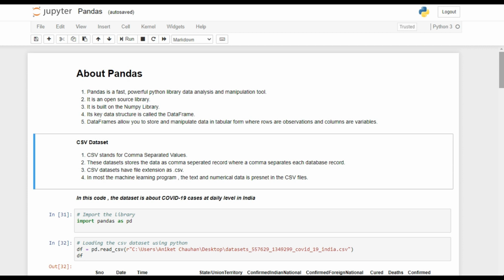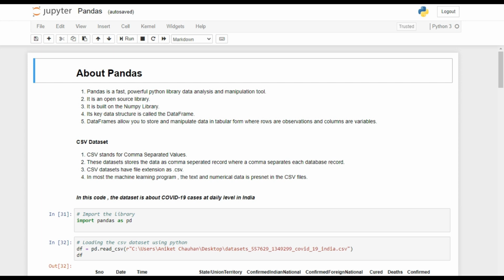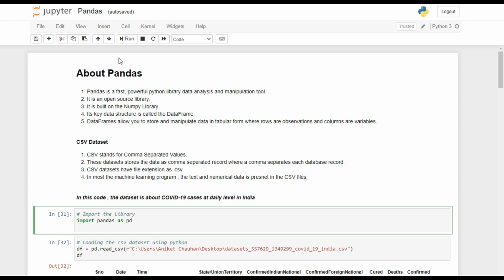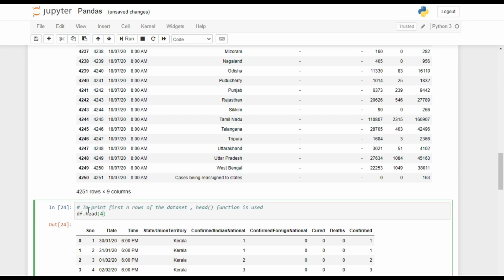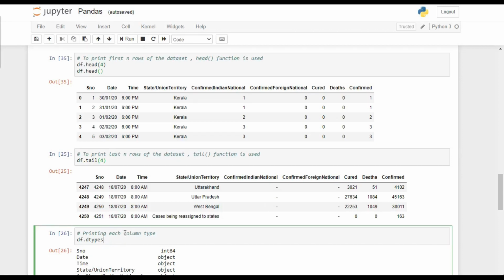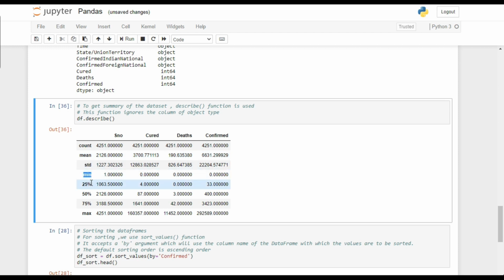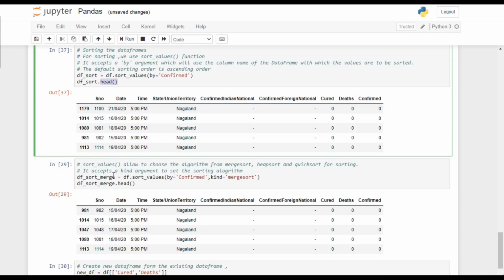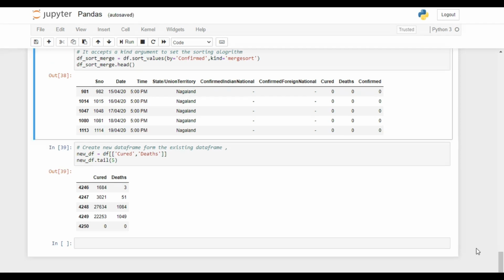Introductory Data Analysis using Pandas on COVID 19 Data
In this video, we will study the following topics :
Brief Introduction to Pandas
Pandas Function
CSV Data Handling
COVID Data Analysis